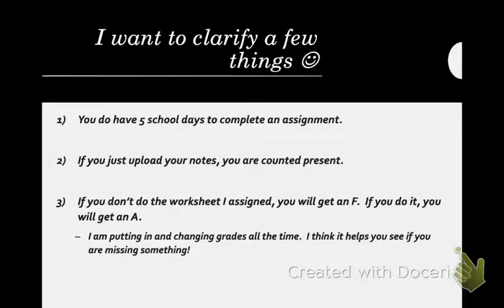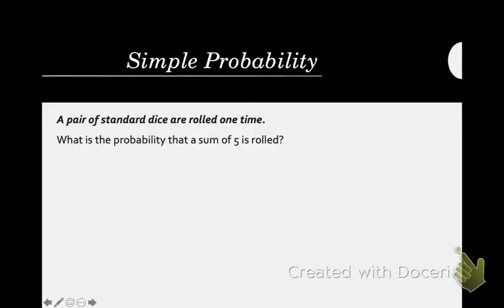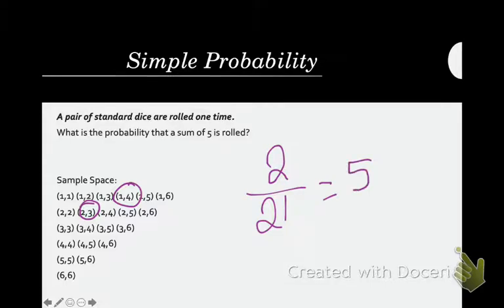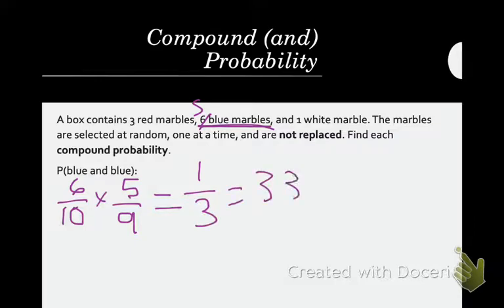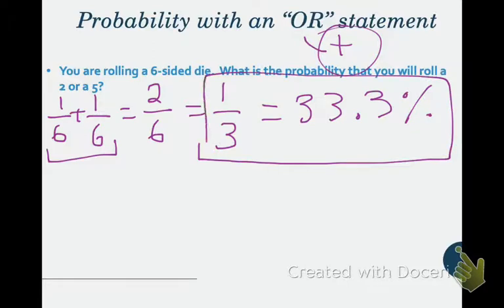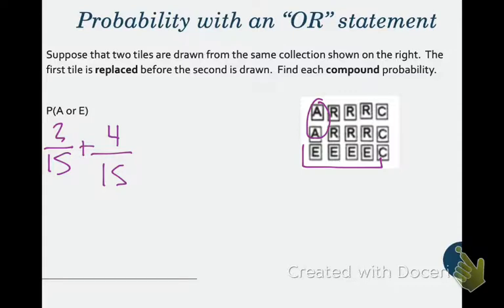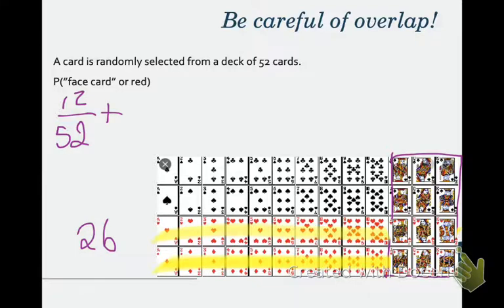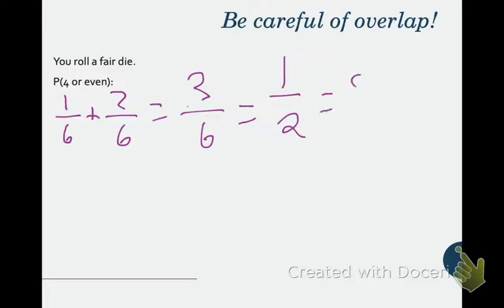Compound (or) probability